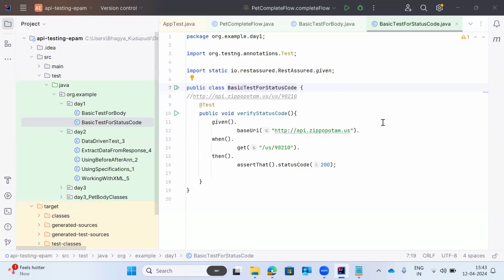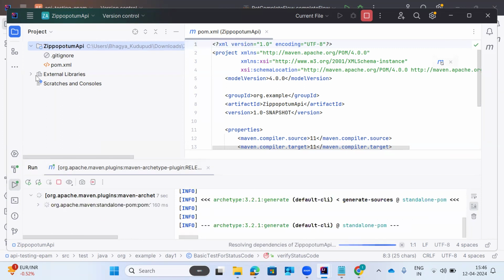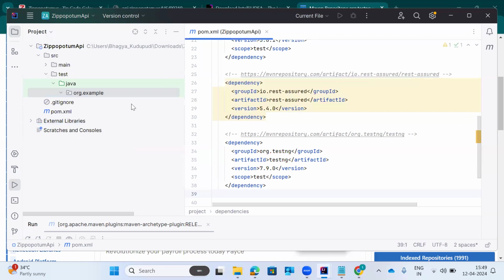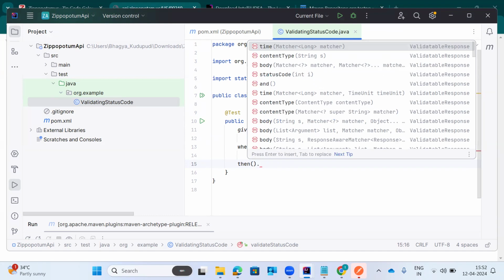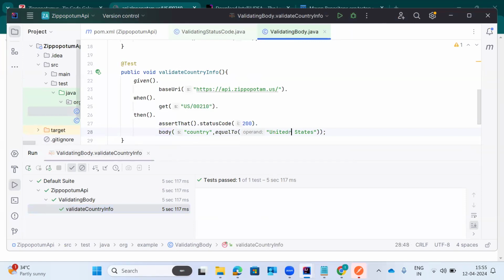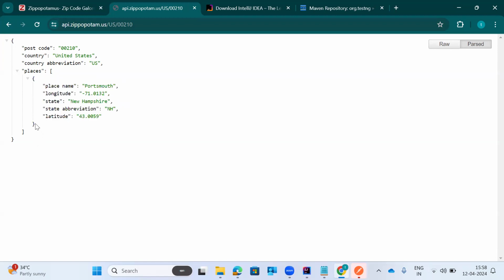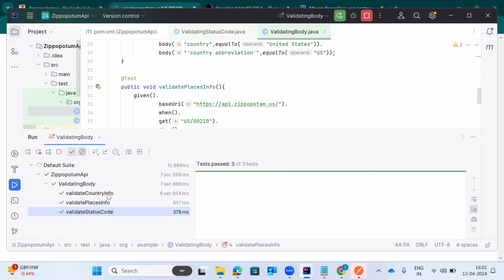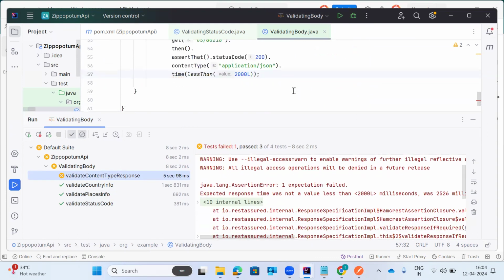Validate Response Code and Body